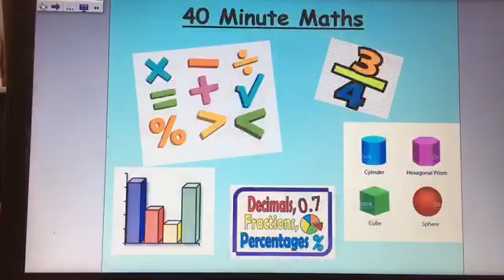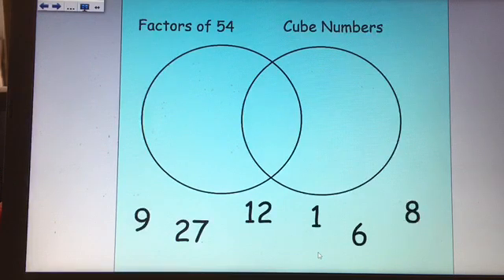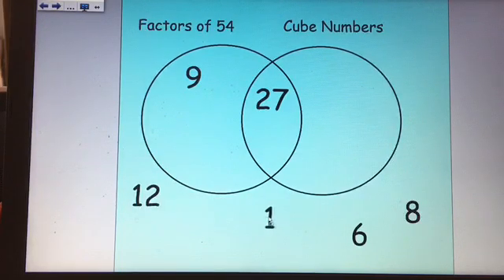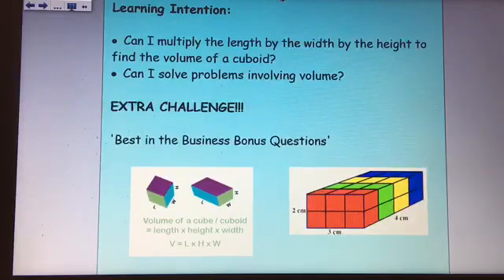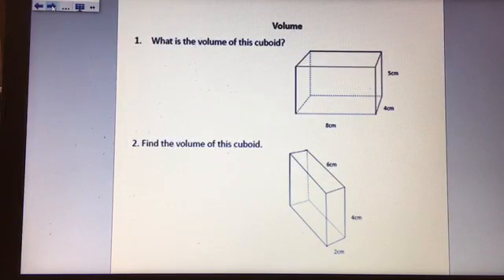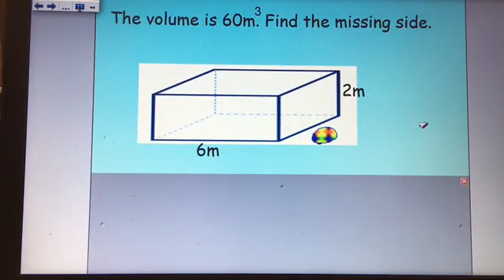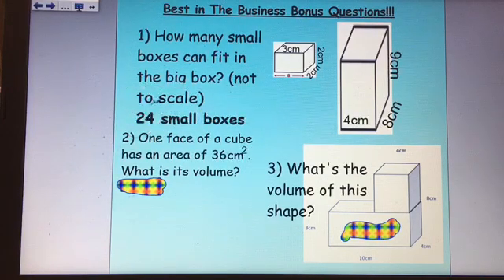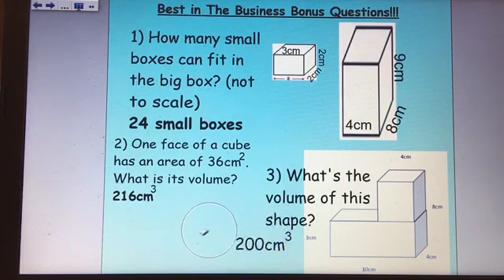40 Minute Maths - Volume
This is a lesson on volume aimed at Year 5 - Year 7 pupils. If the children pause at the questions and mark their work after it should take around 40 mins.